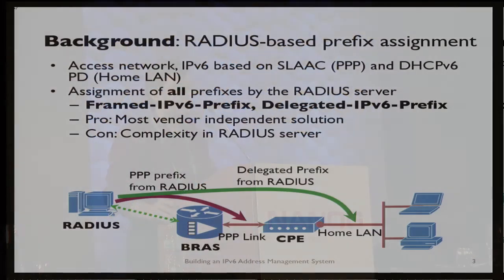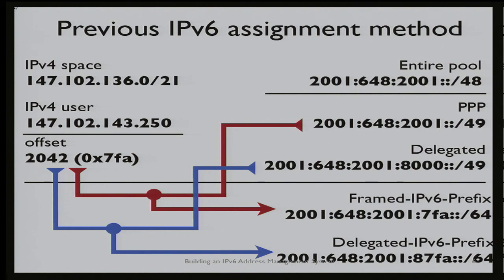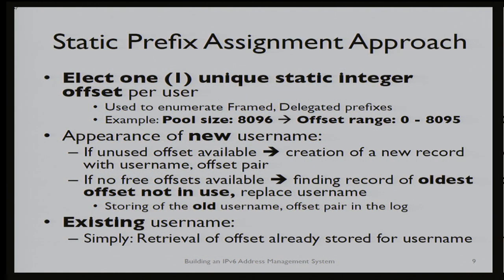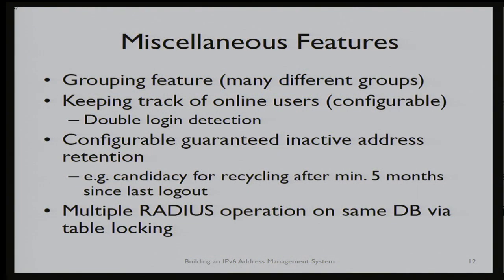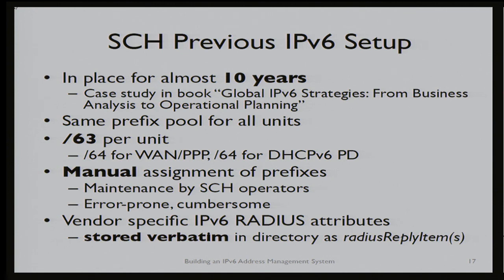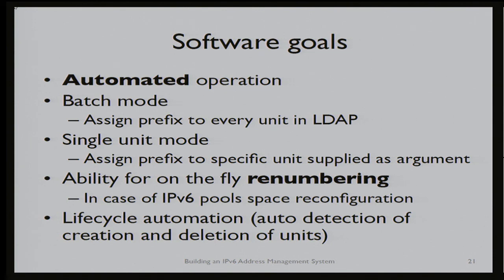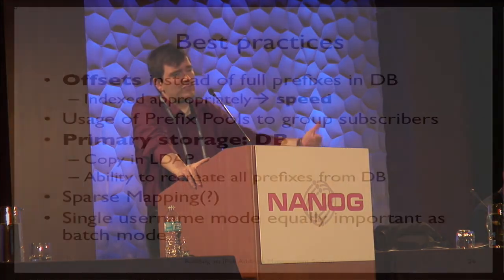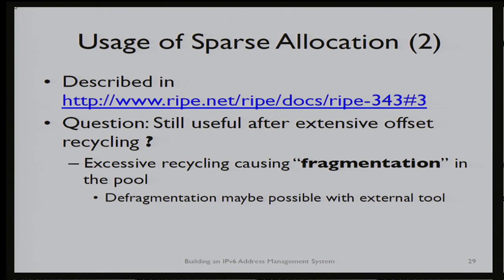Building an IPv6 Address Management System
Speaker:
Athanasios Douitsis, National Technical University of Athens

IP Address Management (IPAM) for access networks has hitherto been an area of relatively little concern for most network operators. Even for large broadband access networks with many thousands of end users, IPAM was seldom a problem, mostly because network administrators could easily choose from a wide variety of time tested methodologies and solutions, ranging from simple approaches such as using local address pools in their broadband routers, to sophisticated software developed either in-house or by external vendors. However, with the advent of IPv6 in access networks, a new set of problems has arisen regarding IPAM.